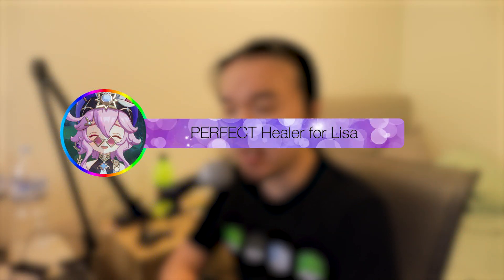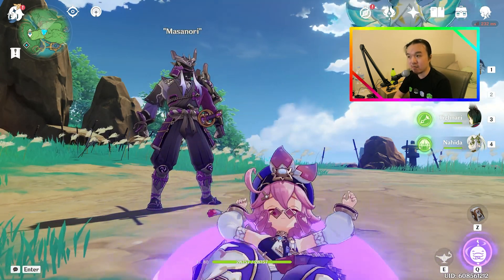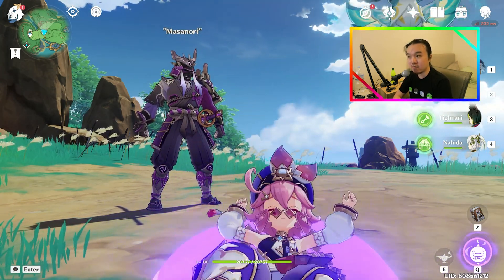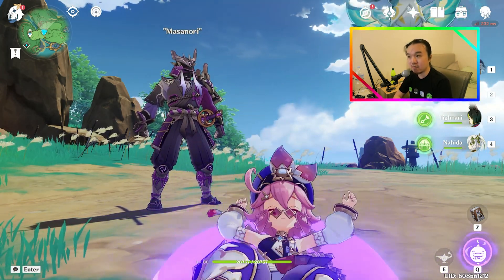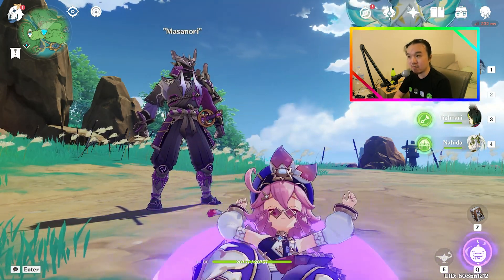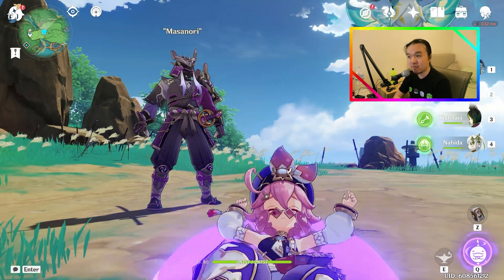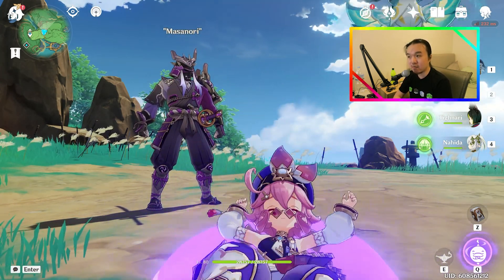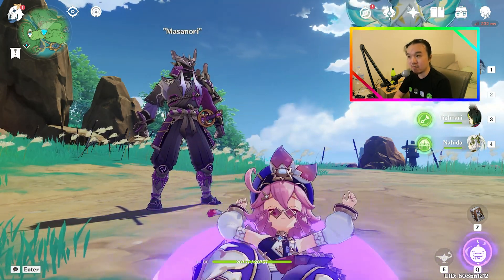Dori is Massively Underappreciated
Sure she has her weaknesses, but damn if she ain't powerful in her own right!
0:00 - Intro
0:10 - Demonstration
1:26 - The "Build"
2:49 - Final Thoughts & Outro